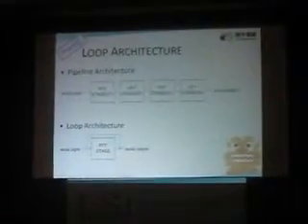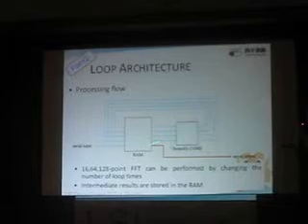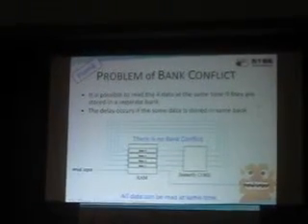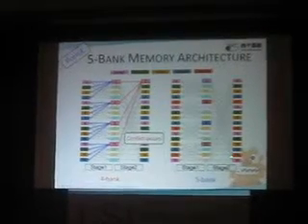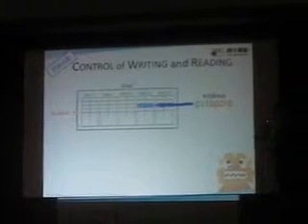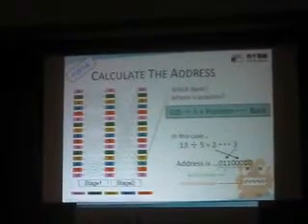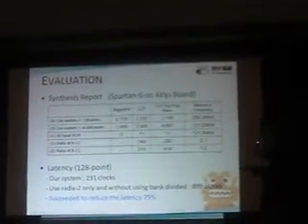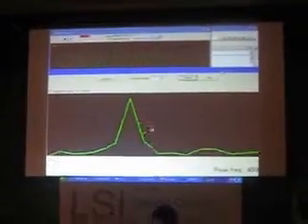Chiba_lsi_contest_2012_presentation.mp4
Đây là bài presentation của đội NISHICHIBA-GUMI đến từ CHIBA UNIVERSITY trong cuộc thi năm 2012.

Đội Chiba đoạt giải nhất " Academic, New Idea ! "

Đề tài cuộc thi năm 2012 : thiết kế khối xử lí FFT ( Fast Fourier Transform )